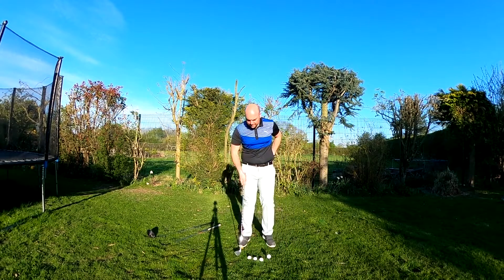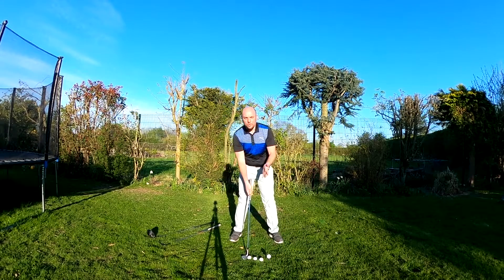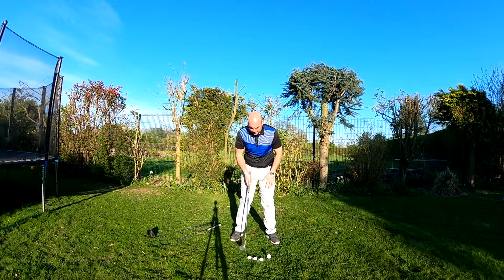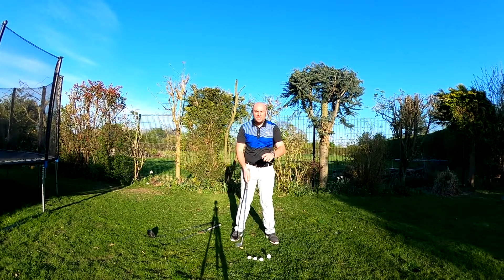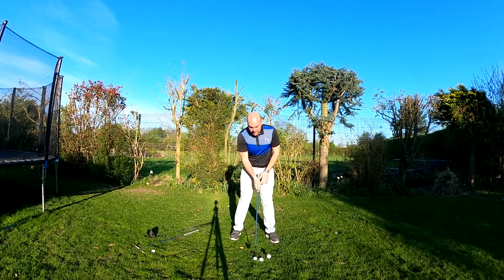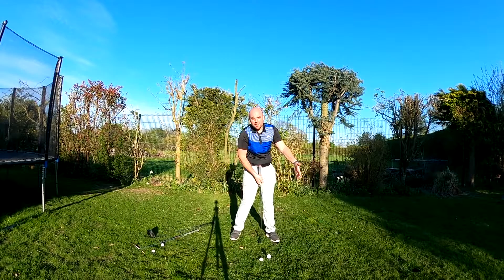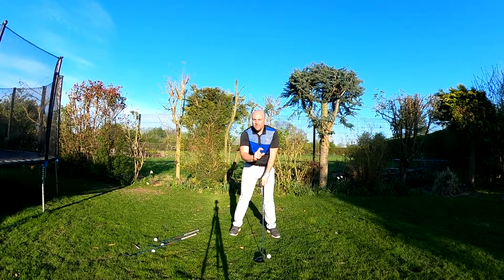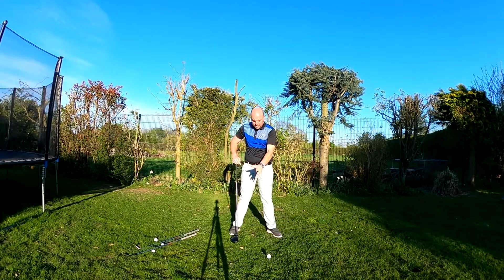Ball Position - Explained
Here I explain how I would teach a player to change their ball position dependent on the club they are using.  There are several schools of thought on this concept and the best selection is dependent on a player's build, size and flexibility.  This is an introduction to the variable ball position if the player is able to move well in their swing.